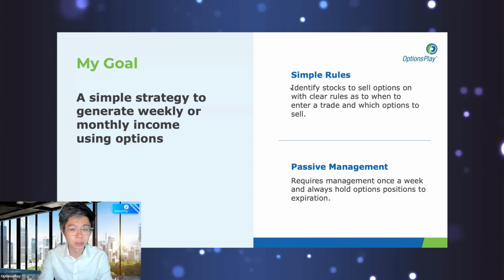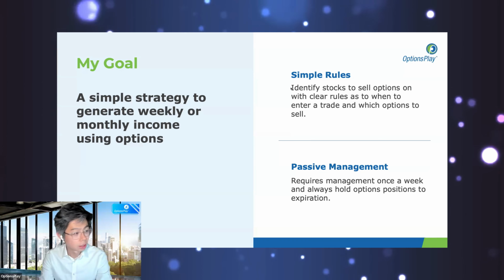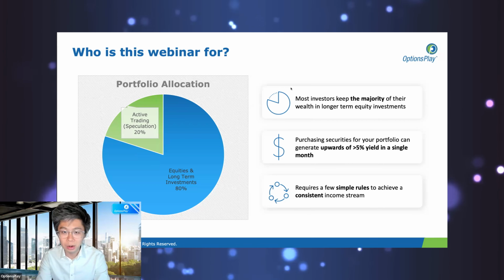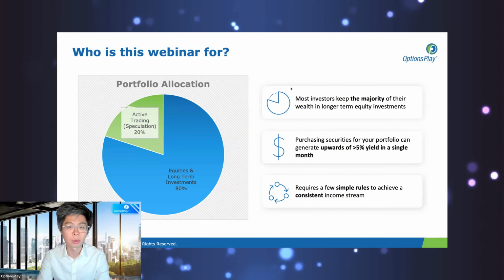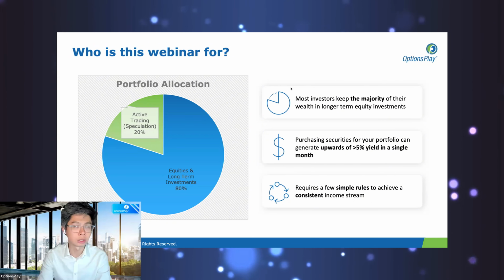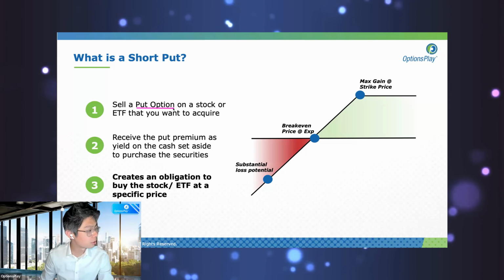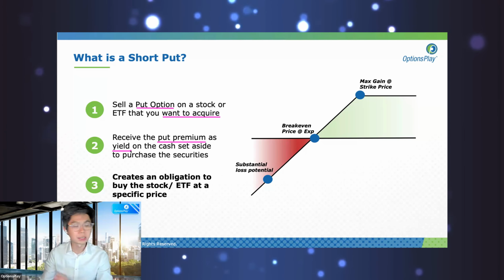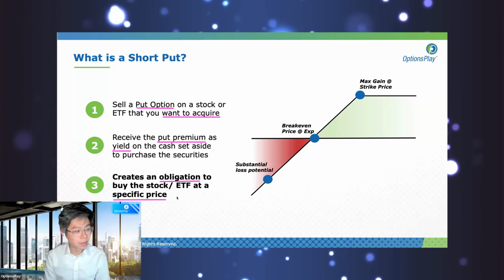Options Strategy for Generating Weekly & Monthly Income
A step-by-step guide to generating income using options. Learn how to manage your positions and execute the perfect weekly or monthly income strategy.

Timestamps:
00:00 - Introduction to the strategy
00:19 - Setting rules and choosing stocks
00:42 - Managing cash-secured put strategies